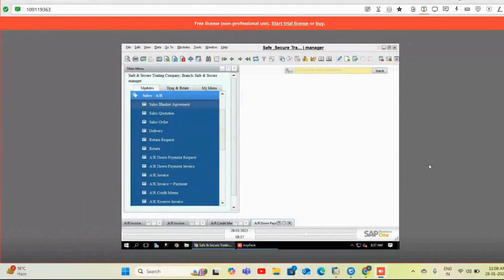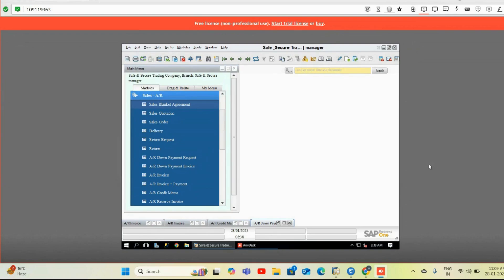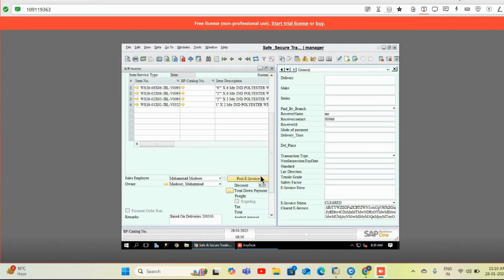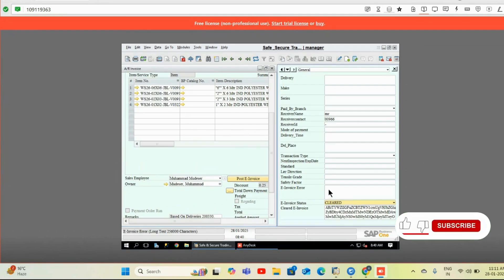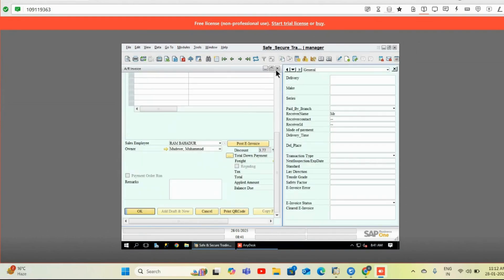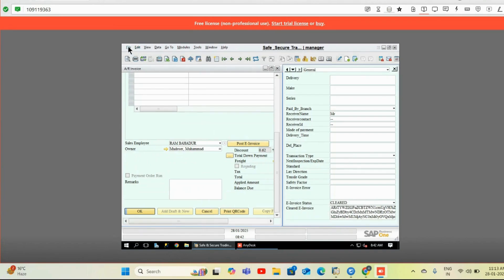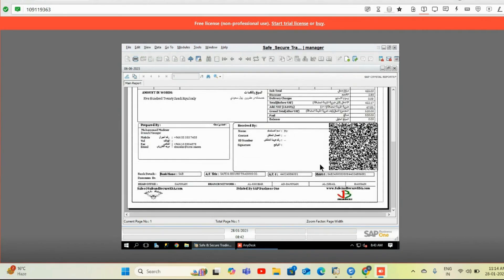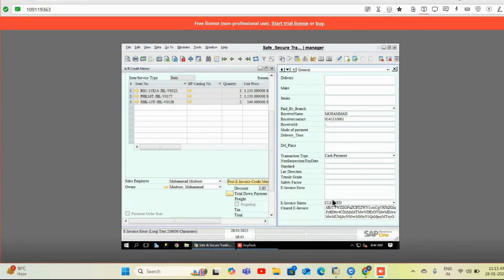E-Invoicing for KSA | with ZATCA Integration | SAP ERP for Saudi Arabia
⚡Kabeer is pleased to introduce an SAP B1 E-Invoicing Addon for KSA that works in SAP B1 ERP software that is both effective & efficient.

⚡The E-Invoicing Addon for KSA can automate the process of E-invoicing, It allows one-click posting of sales invoices from SAP B1 to the ZATCA E-invoice portal.

⚡This add-on simplifies and streamlines the E-invoicing process, ensuring efficiency and compliance for businesses operating in Saudi Arabia.

👉Visit here to read more about E-Invoicing for KSA (Kingdom of Saudi Arabia)

This channel is dedicated to LEARNING and KNOWLEDGE sharing of SAP Business one  ( B1).
Dilip Sadh
Kabeer Consulting Inc